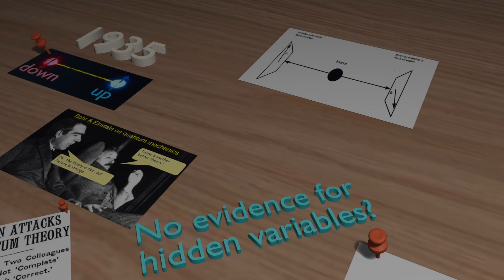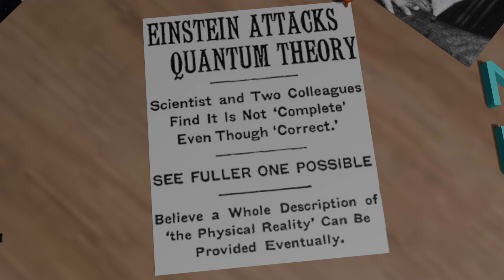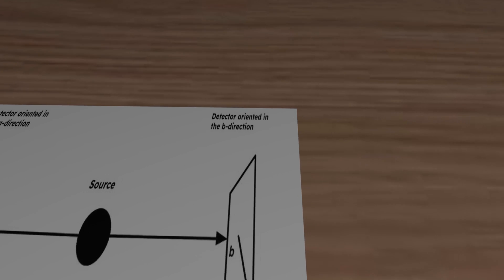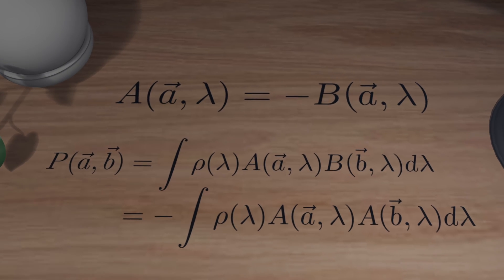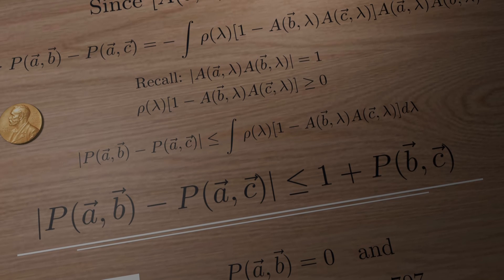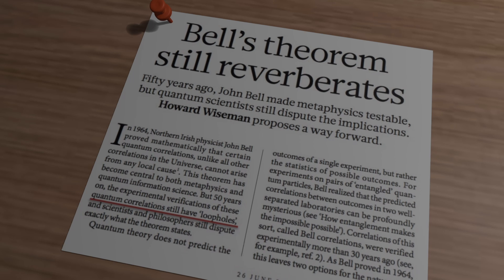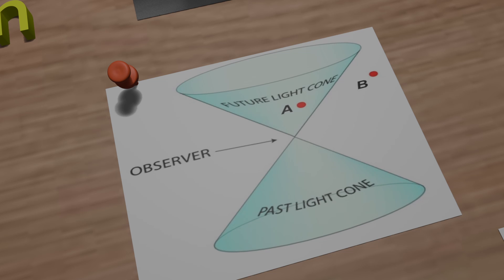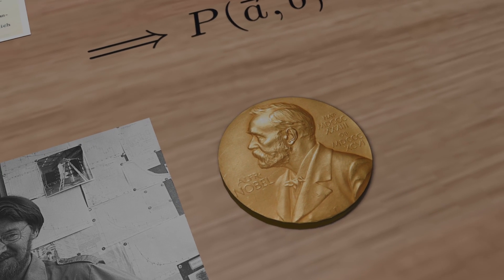The Inequality That Revolutionized Physics | Bell’s Inequality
Dive into the mystery of quantum entanglement and Bell's Inequality! Explore Einstein's "spooky action at a distance," the hidden variable debate, and how John Bell's groundbreaking work challenged the foundations of physics. Learn how experiments have confirmed the strange, non-local nature of our universe.

Chapters
0:00 Spooky Action
1:40 EPR Paper
2:35 The Motivation
3:20 Derivation
7:26 Example
8:10 Implications
8:40 Loopholes
11:30 Bell's Legacy